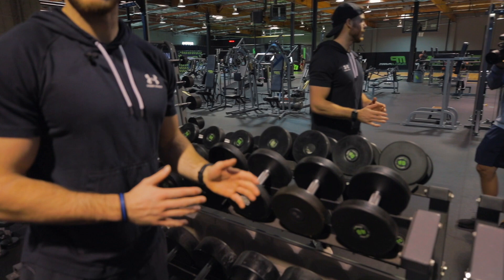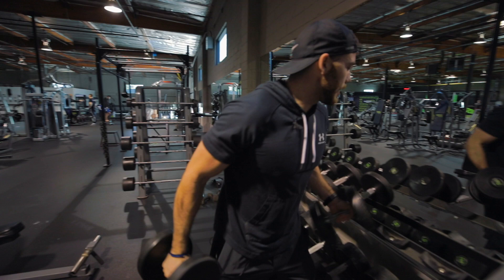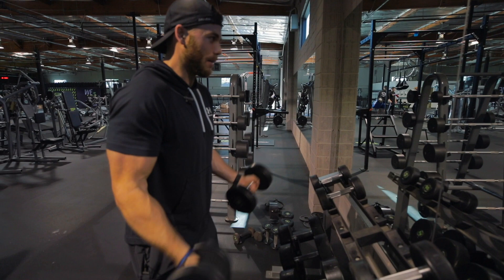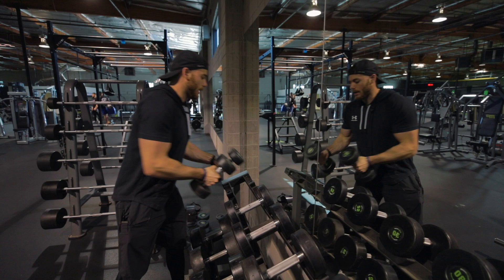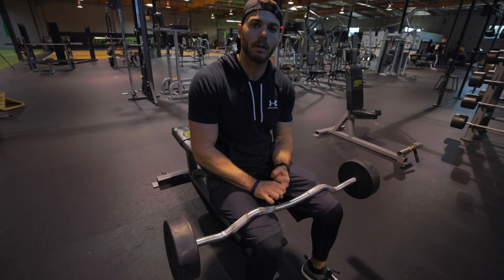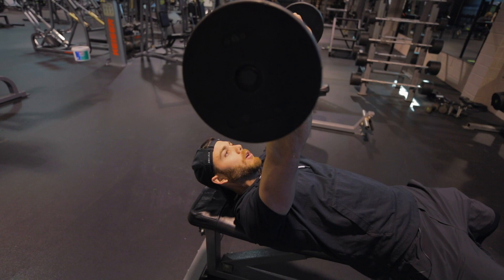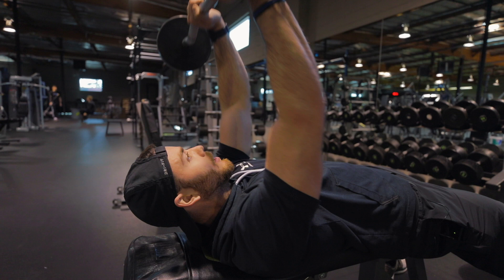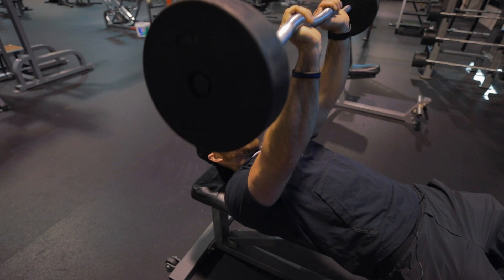Arm Workout | How to get bigger arms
Tired of not seeing your arms get bigger? Im gonna show you two of my favorite exercises that will help your arms grow. I will also teach you how to structure your arm workouts to help your arms grow even more. Watch the whole video to learn the secrets your missing for bigger and better arms!